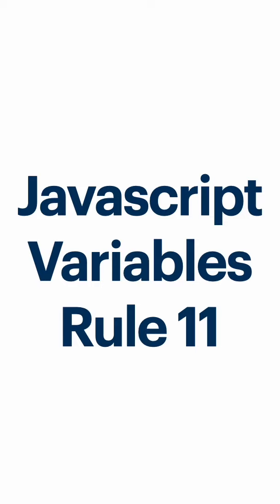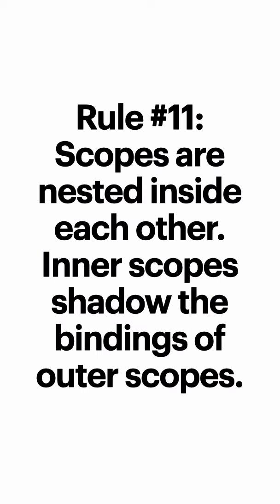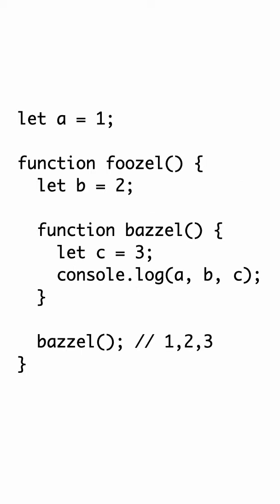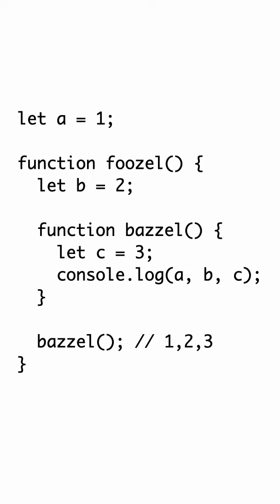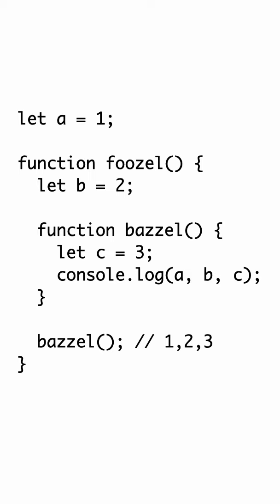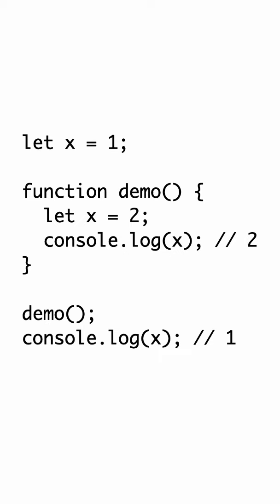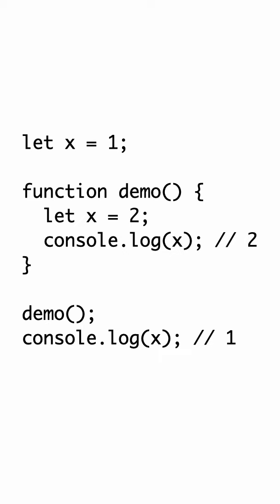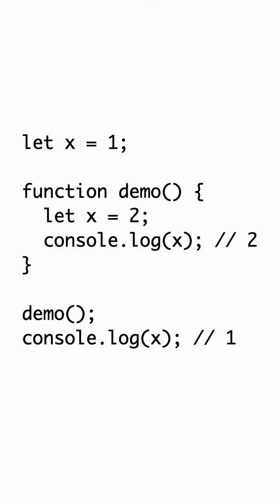Javascript Variables Rule #11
Scopes are nested inside each other. Inner scopes shadow the bindings of outer scopes.